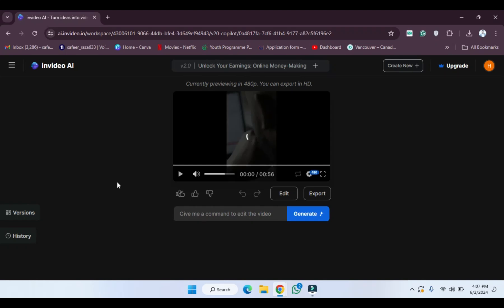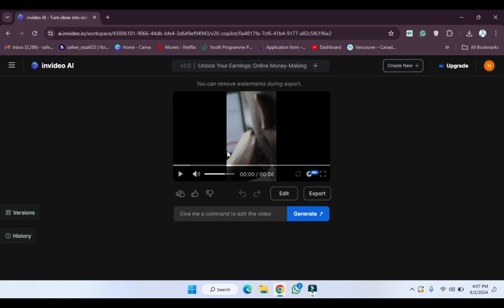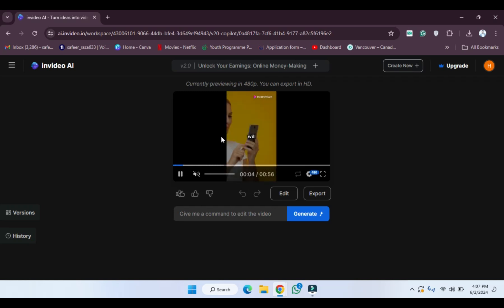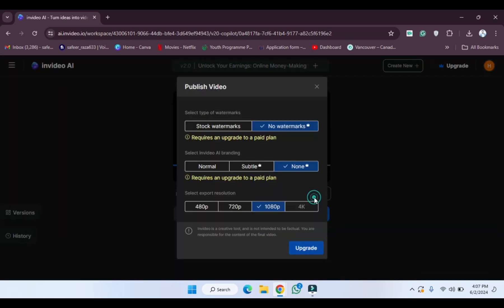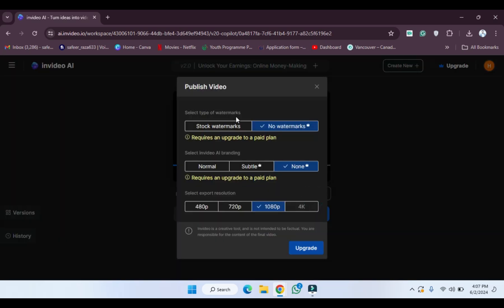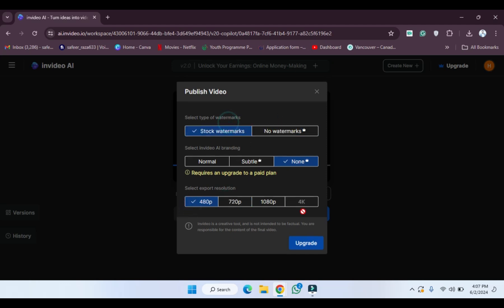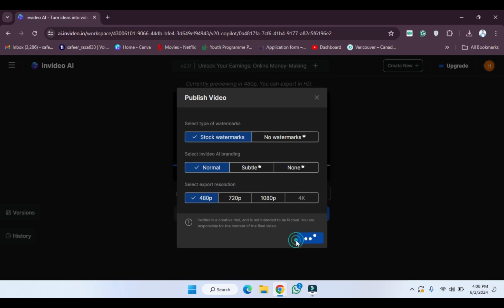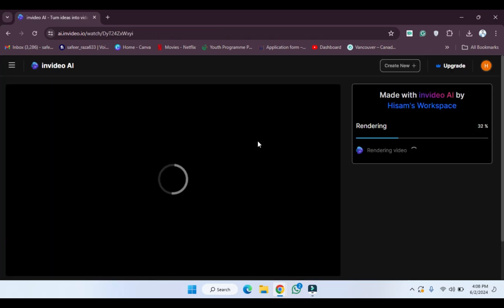How to Export Video from Invideo AI [easy]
Exporting a video from InVideo AI is a simple process. First, complete your video project and ensure all edits are finalized. Once you're ready to export, click on the "Download & Share" button, typically located in the upper right corner of the screen. This will open the export options menu. Choose the desired resolution and format for your video, and select any additional settings that suit your needs. After configuring the export settings, click on the "Export" button to start the rendering process. Wait for the export to finish, and once it's done, you can download your video or share it directly to various platforms. Your video is now successfully exported from InVideo AI.